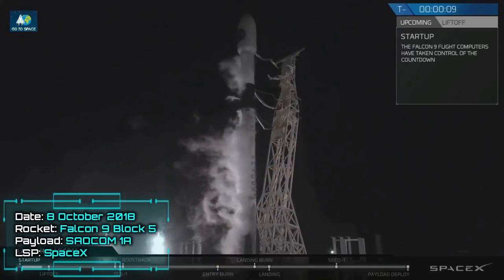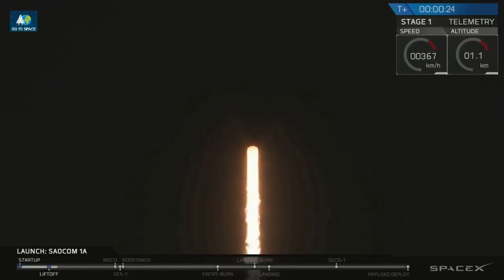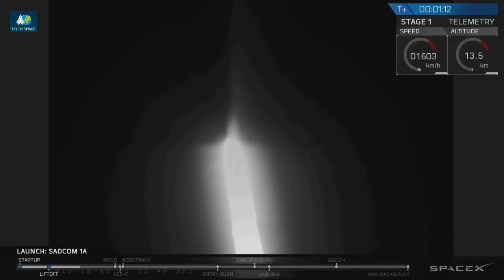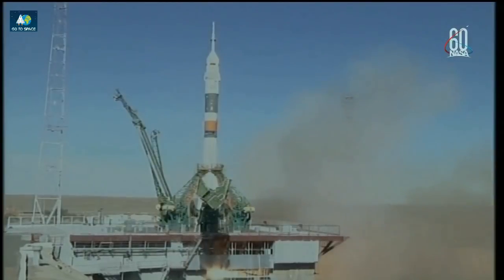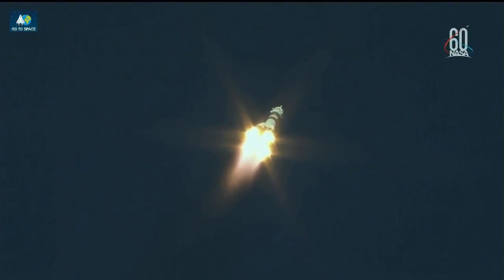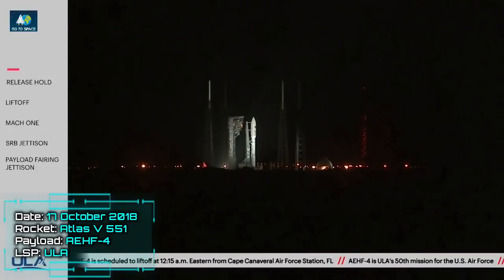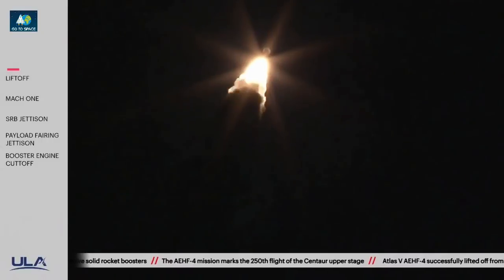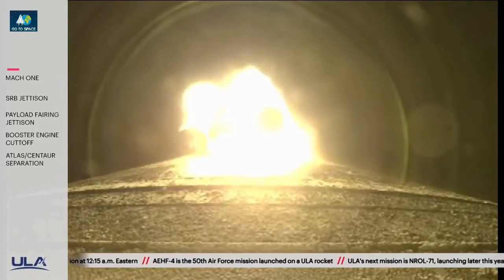Rocket Launch Compilation 2018 - October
Space rocket launch compilation October 2018. Orbital spaceflights (rocket launches):
00:00 Go To Space
00:08 Falcon 9 / SAOCOM 1A
01:52 Soyuz-FG / Soyuz MS-10
03:30 Atlas V 551 / AEHF-4
05:01 Ariane 5 ECA / BepiColombo
06:38 Soyuz-2.1b / Kosmos 2528
07:10 Long March 2C / CFOSAT
08:41 H-IIA 202 / GOSAT-2

Footage Courtesy: SpaceX / ULA / MHI / Arianespace / CASC / RVSN RF / Roscosmos / CNES